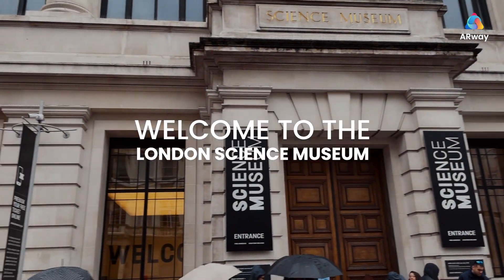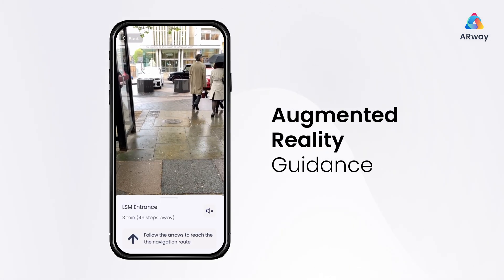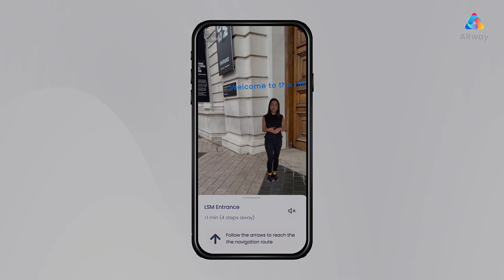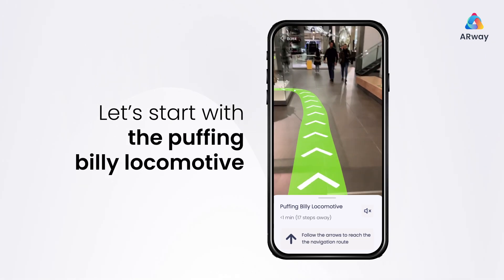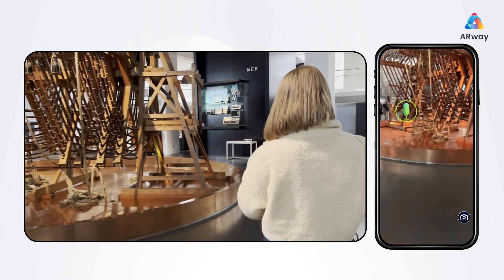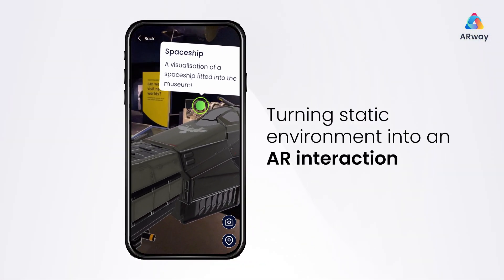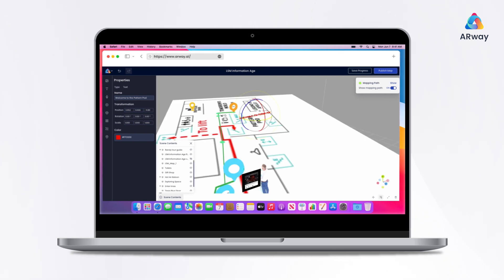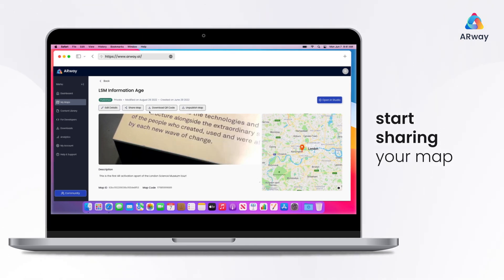ARway: Augmented Reality Wayfinding and AR Experiences - London Science Museum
Learn how ARway can transform the visitor experience for the London Science Museum through the use of an augmented reality app to provide a virtual Meta Tour guide. Making the museum experience more memorable and engaging.